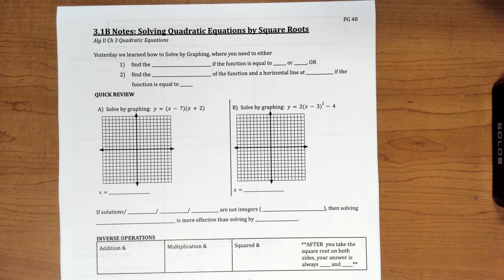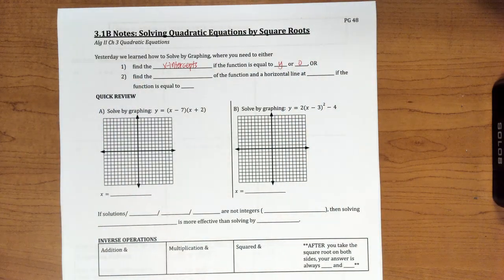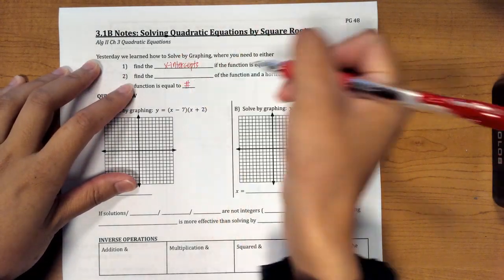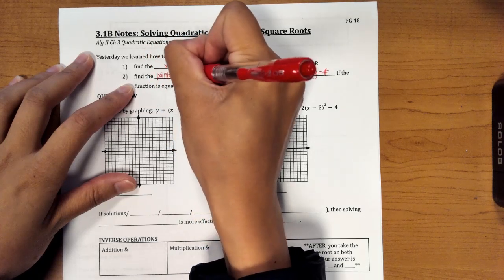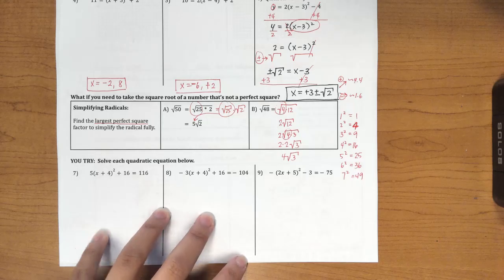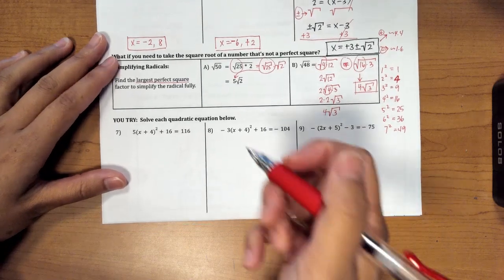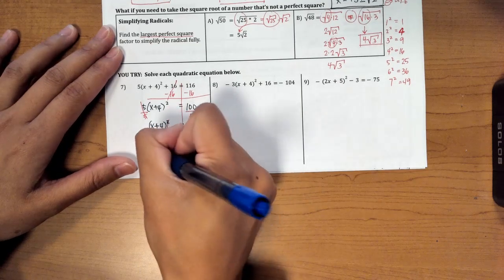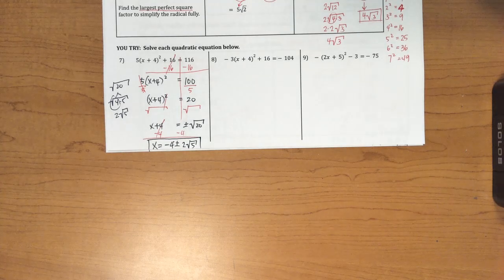3.1B Solving Quadratics by Square Roots (A2 2023)